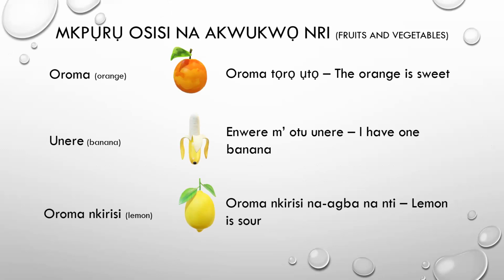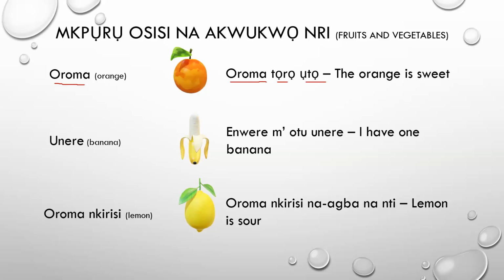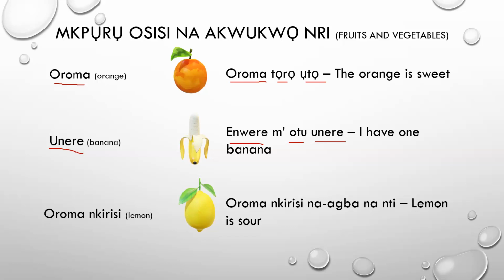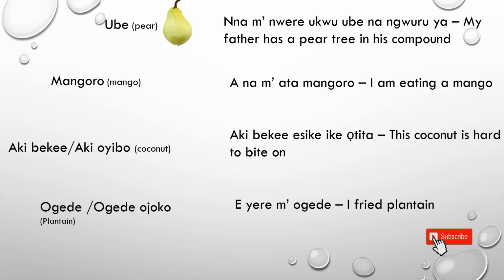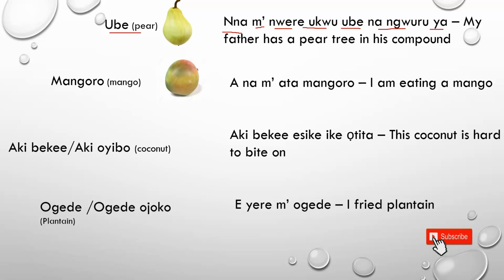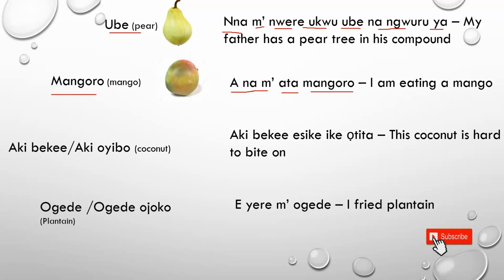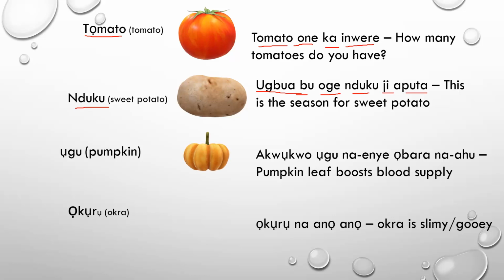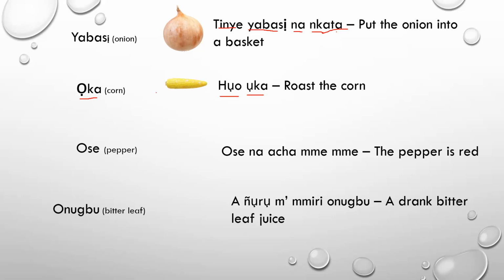Learn the Igbo Nouns In The Form Of Fruits And Vegetables